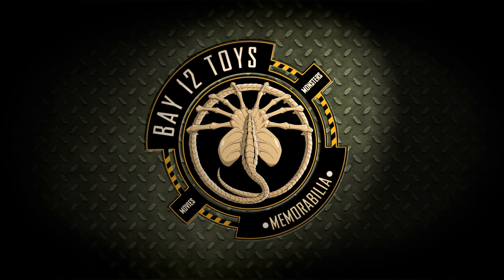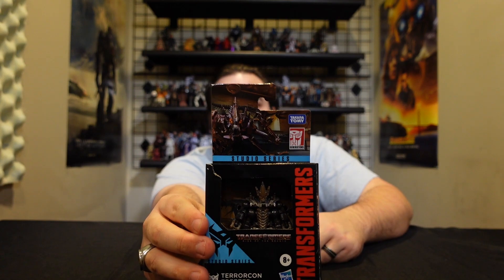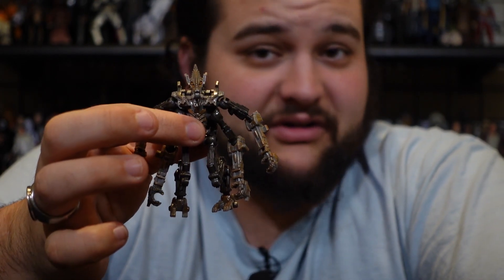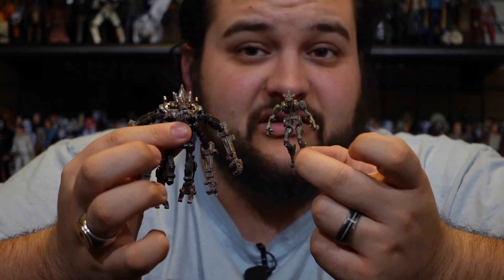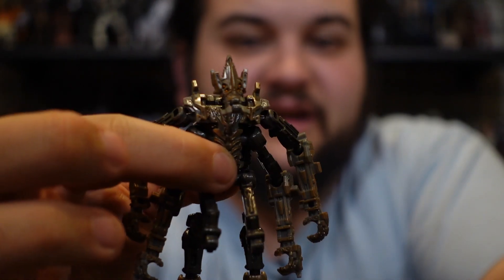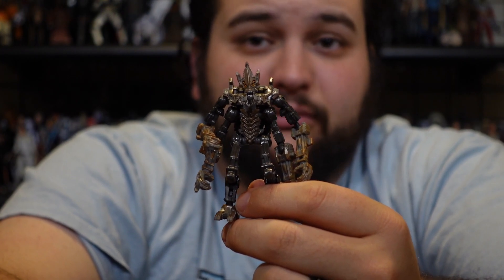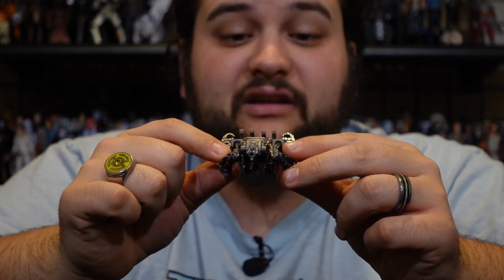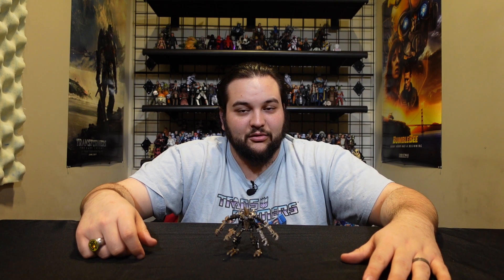Transformers Studio Series RotB Freezer Review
Today's Transformers Thursday features the Studio Series Core Class Terrorcon Freezer, from the upcoming Rise of the Beasts film.